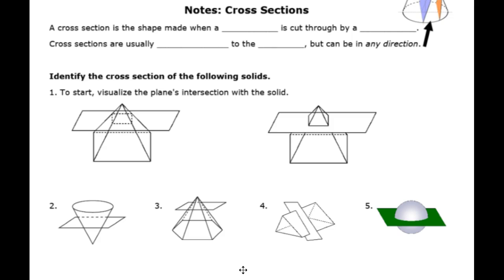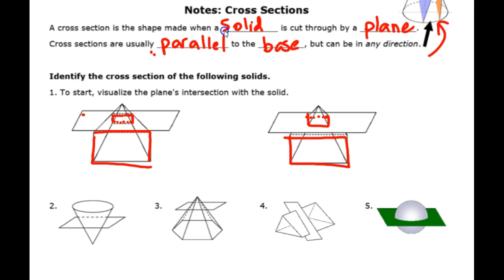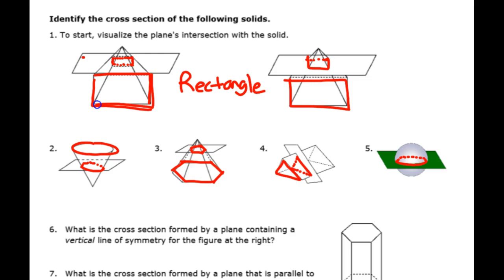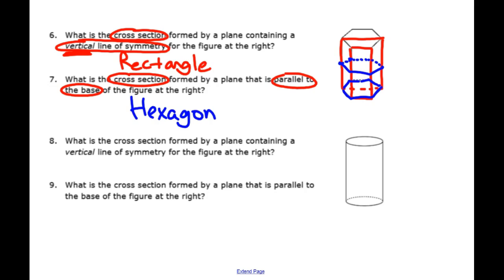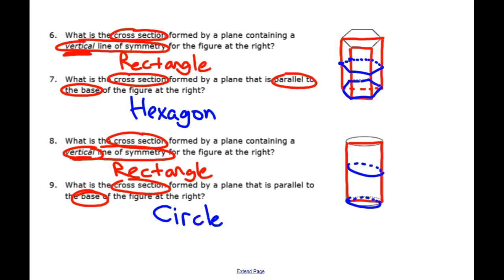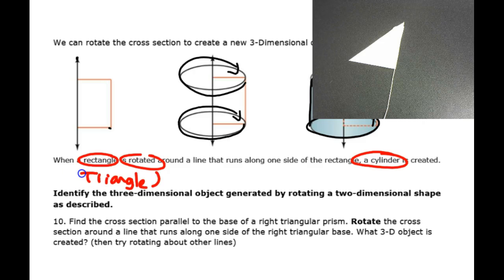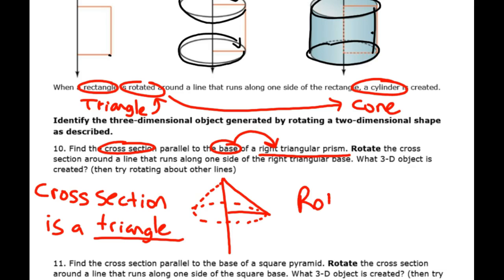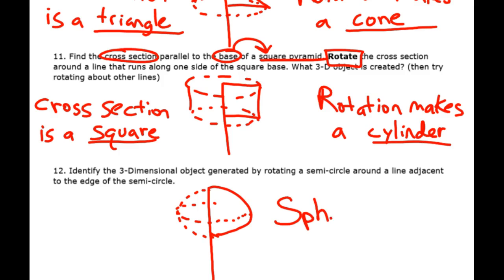3/19/19 Notes Cross Sections & Rotations